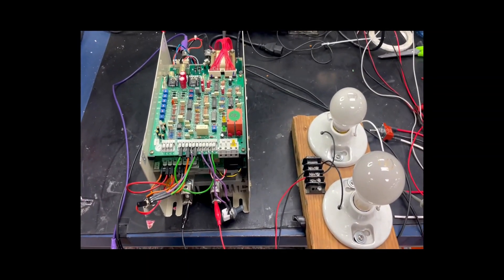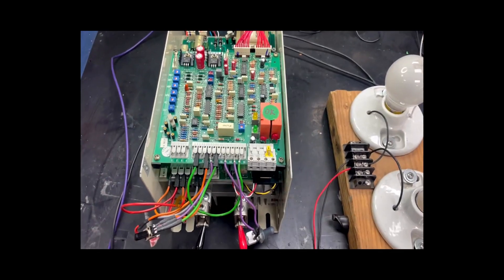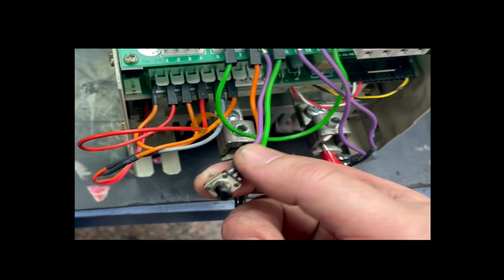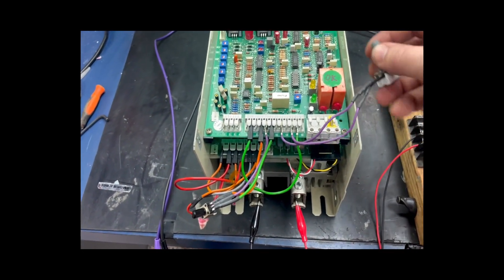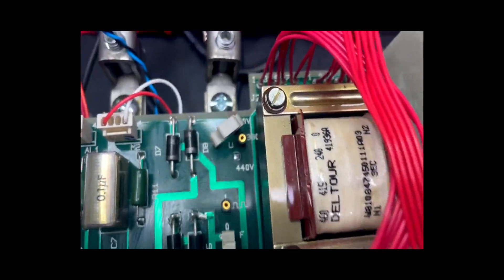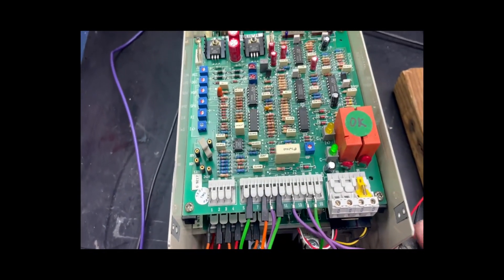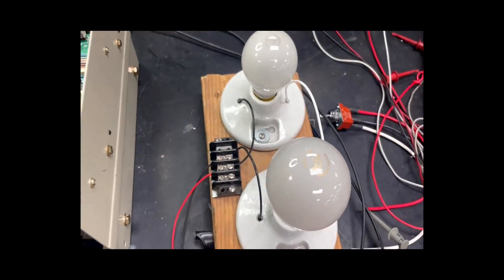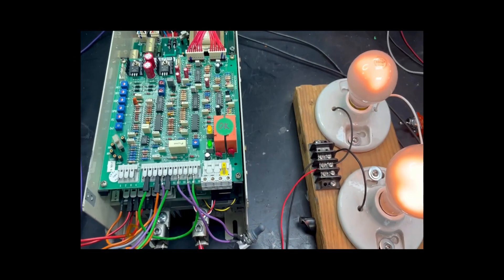Telemecanique DC Motor Controller Output Test Using Lightbulb Fixture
Watch with us as our technicians test a Telemecanique for an output using a light bulb fixture.  This drive must know that it has a load in order to test the output, before we put an actual load on it using a dynamometer we preform this pretest to make sure that it does, that way nothing blows up if it needs further repair.  After this test confirms the output, we will fully load test the Telemecanique DC Motor Controller using a dyno.